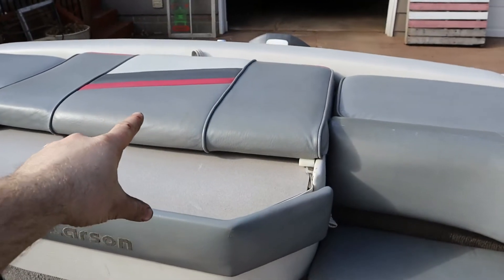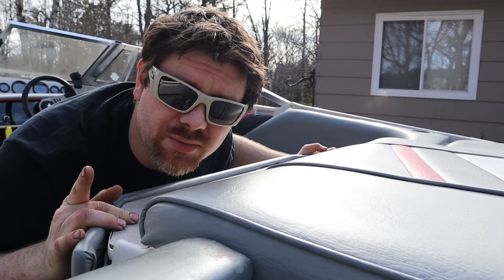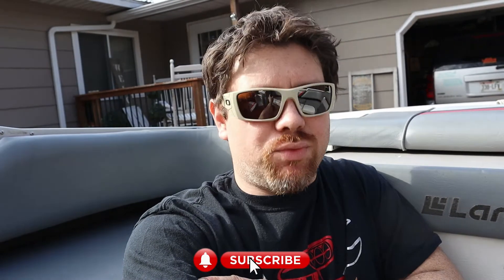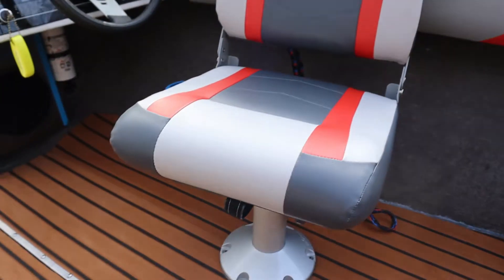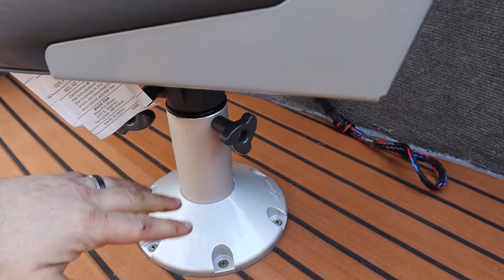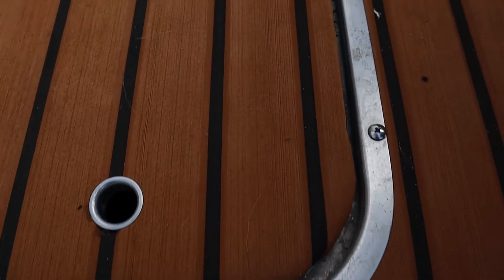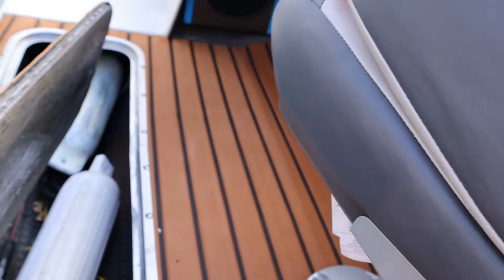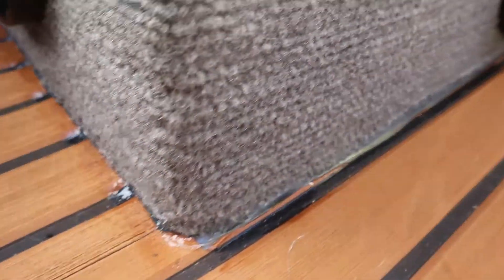Boat floor replacement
In this video I talk about some things that I didn't have time to share with you in the other parts of this series.  I also share some things I would have done differently.  I share with you what this project cost me and what it would have code to rip the whole floor out and start from scratch.

Materials used:
1/2 inch 4x8 sheet of ply wood (treated- not marine grade)- local hardware store
Stainless steel screws and hardware- local hardware store
Clear Silicone- Any automotive store
Utility knife
Drill with bits
3M Supper 77 spray glue
Teak foam flooring

0:00 Intro
0:24 Before and After
1:37 Alterations Needed
3:38 Subscribe!!!
4:19 The Seat upgrade
6:19 Could Be Better
8:14 Price Comparison and Breakdown
11:15 What About the Weight?
12:22 Thanks For Watching!